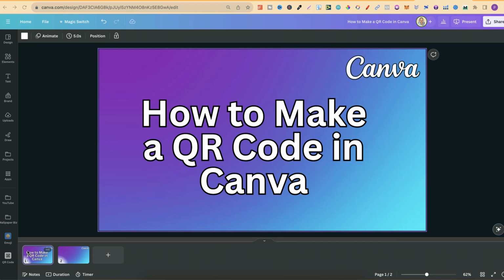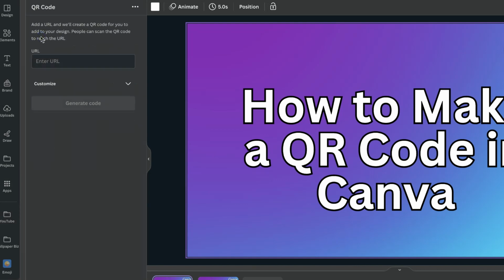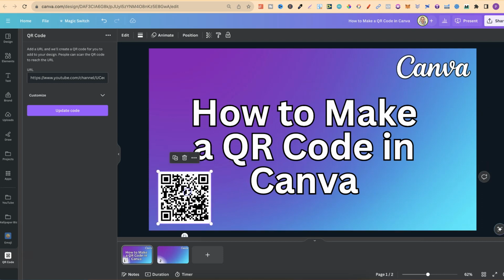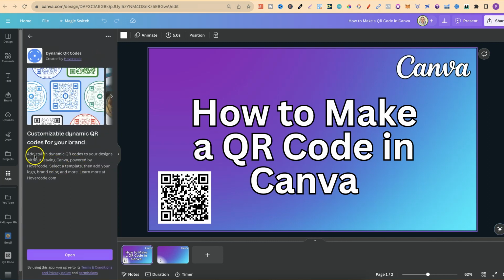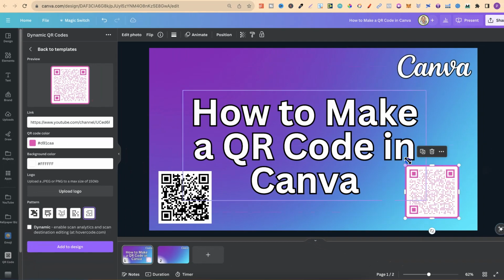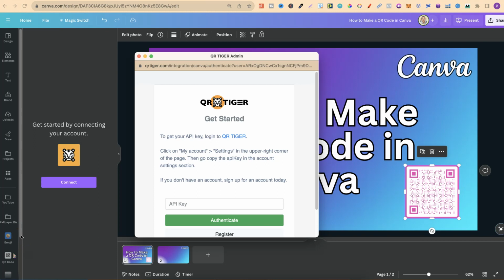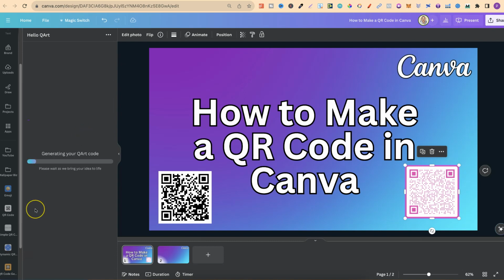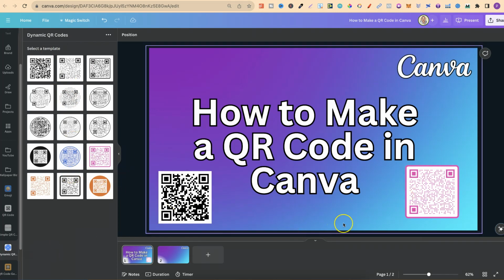How to Make a QR Code in Canva (3 EASY Options)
How to Make a QR Code in Canva